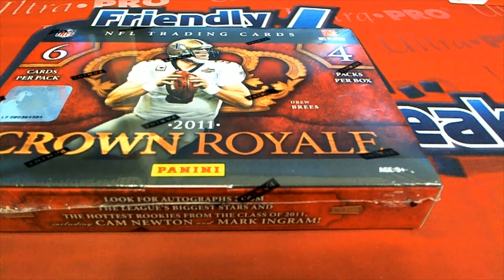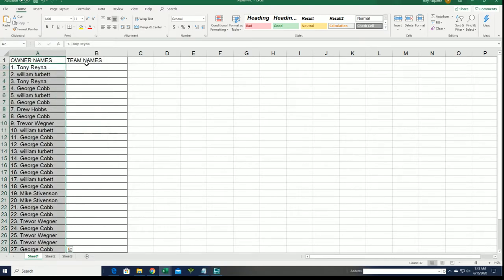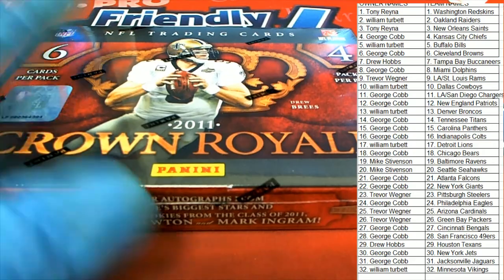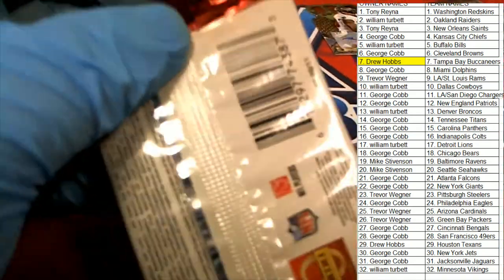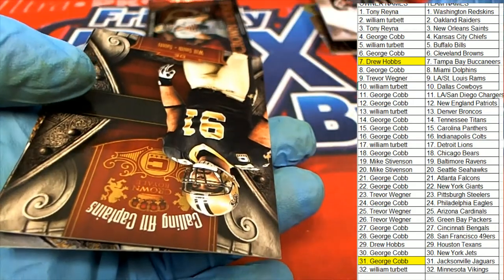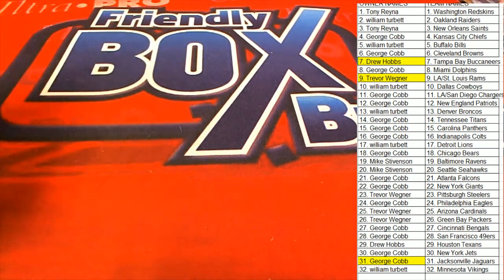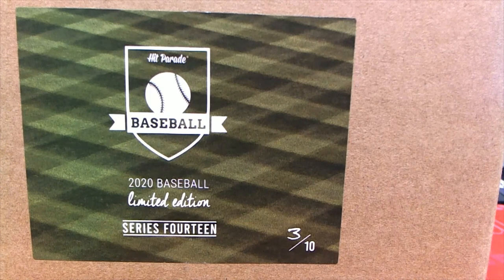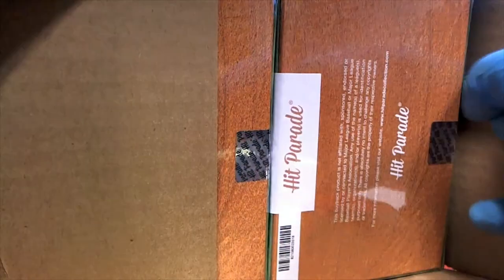2011 Panini Crown Royale Football Hobby ID 11CROWNFB104